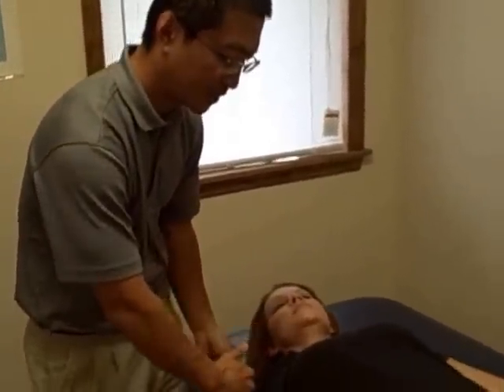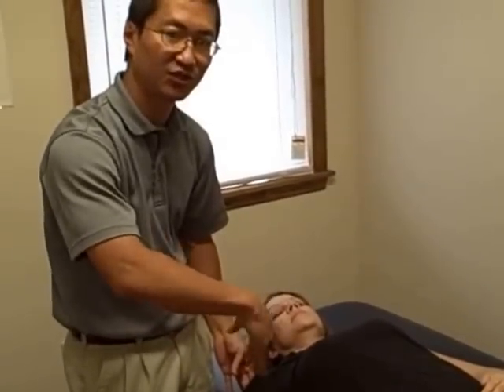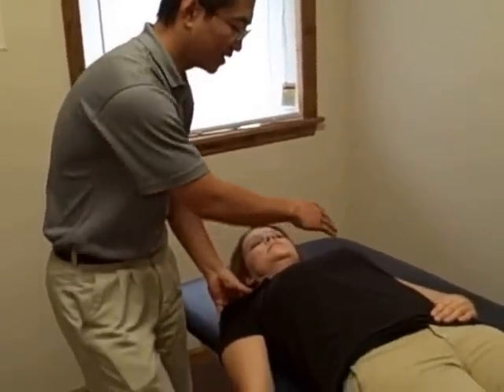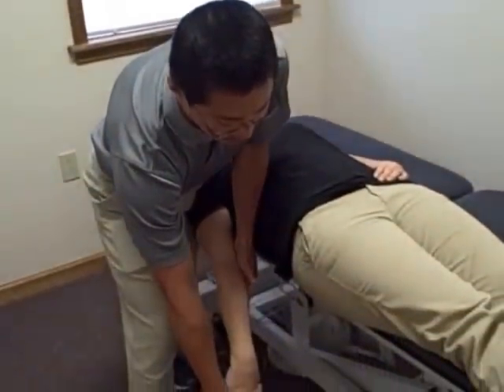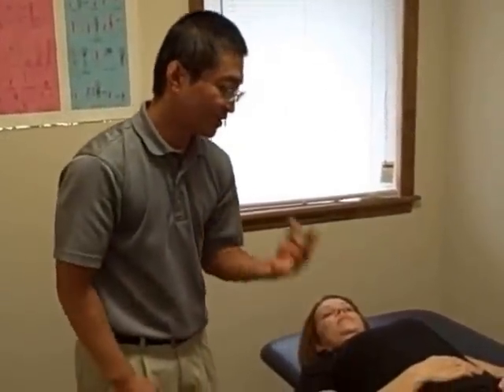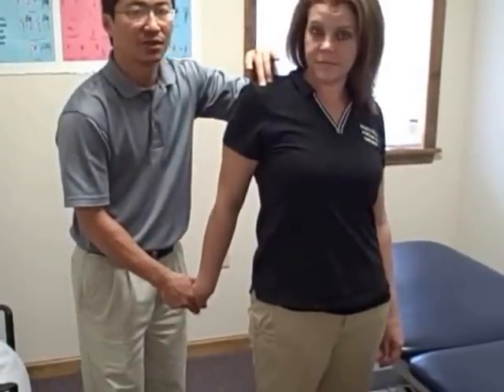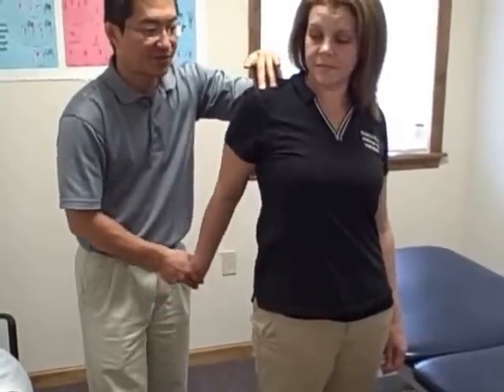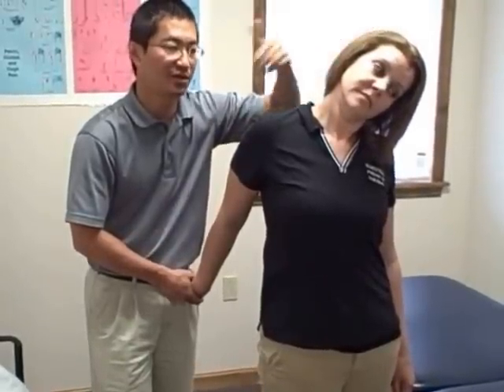Radial Nerve Glides for Tennis Elbow/Lateral Epicondylitis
Radial nerve glides can be helpful in the treatment of tennis elbow/lateral epicondylitis. This video demonstrates how to perform them.